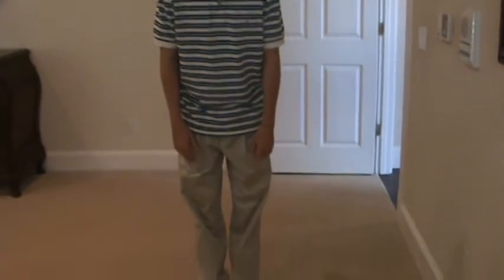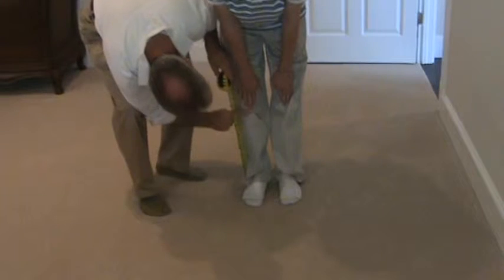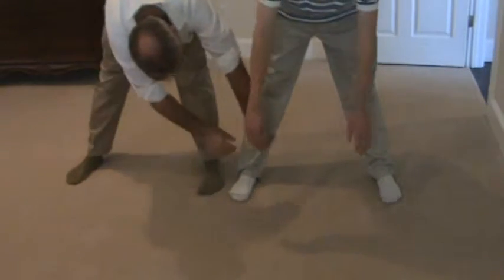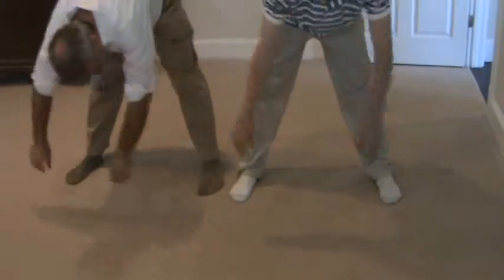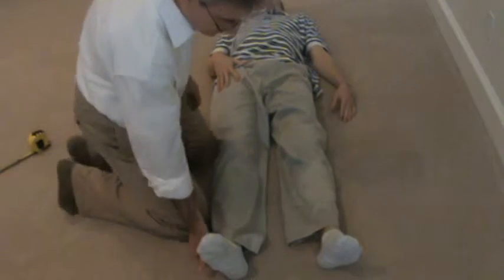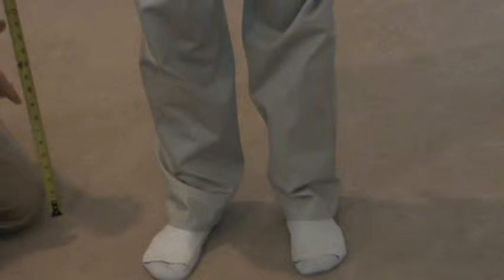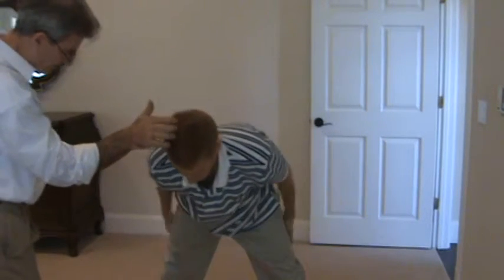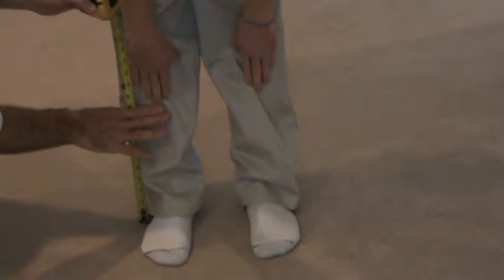Home Exercises for the Low Back and Hamstrings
Do It Yourself Exercises at Home for the Low Back and Hamstrings. Things that you can do at home to reduce muscle spasms associated with Subluxation Complexes in the lower back and increase flexibility. Remember that any stretches that you do to help the lower back muscles and hamstring muscles will strengthen and condition the muscles that are part of the Subluxation Complex in the hips and lower back. also affects the neck and visa-versa.